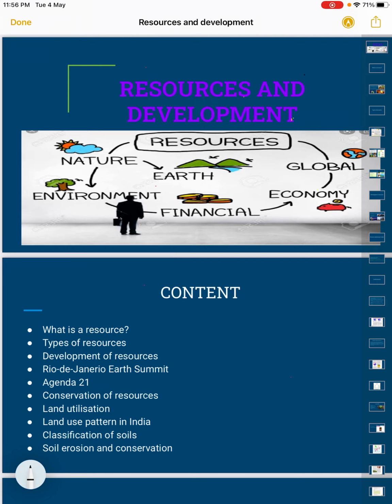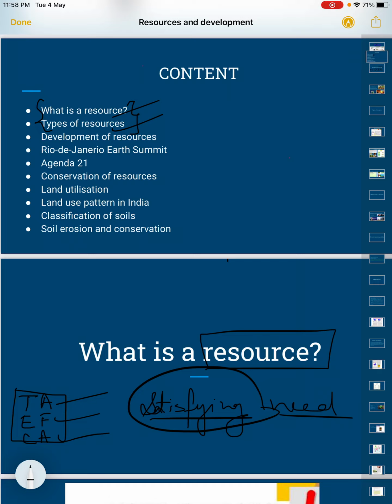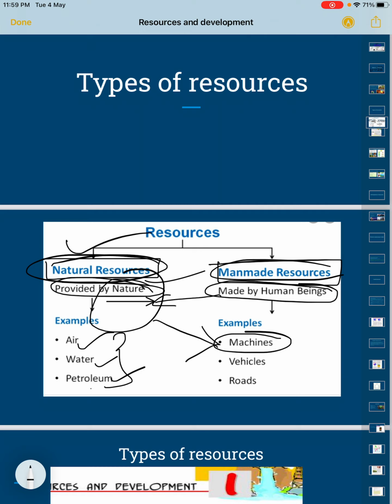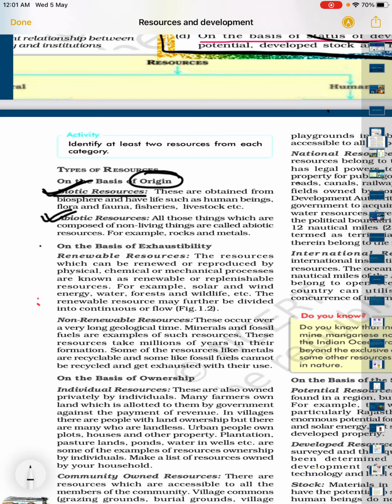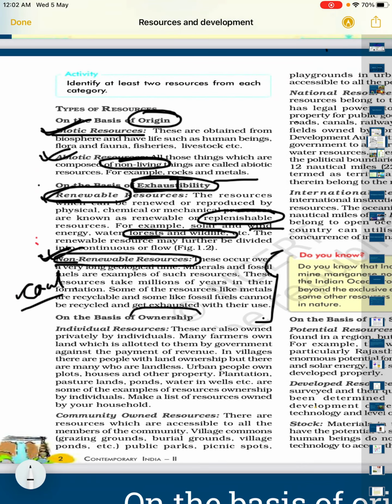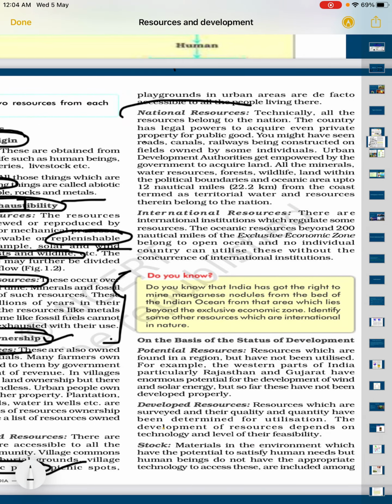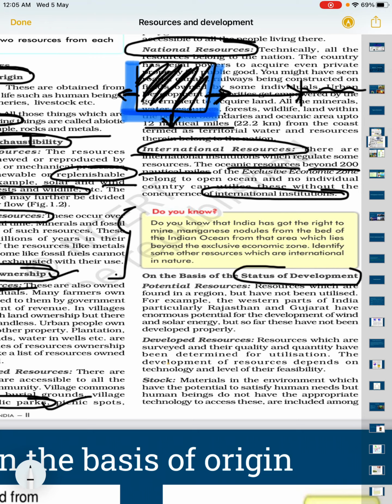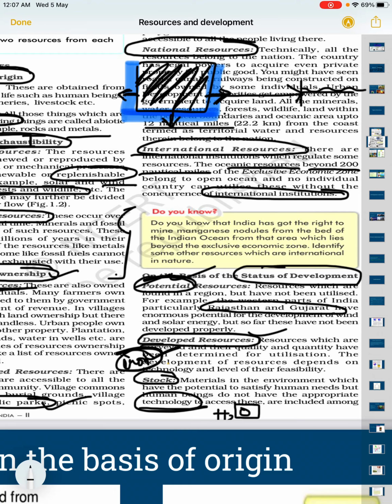Resource classification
Class X Geography Chapter 1